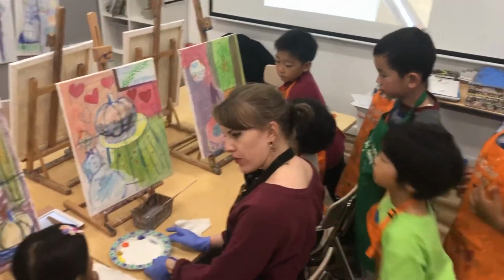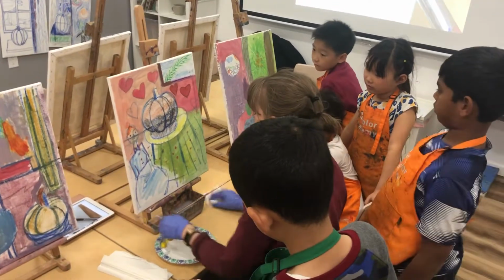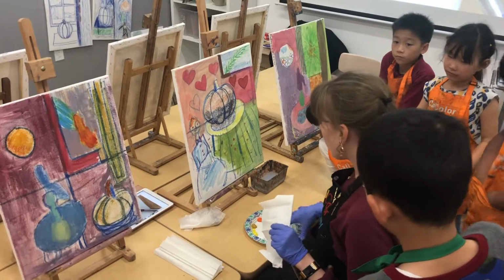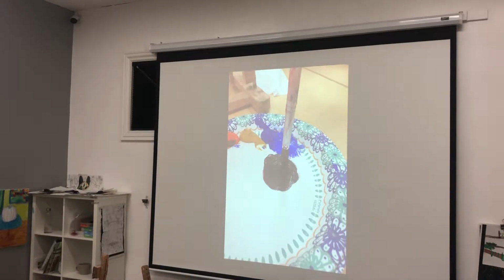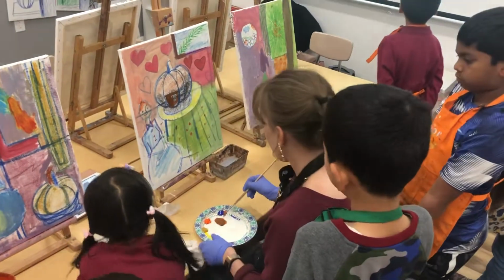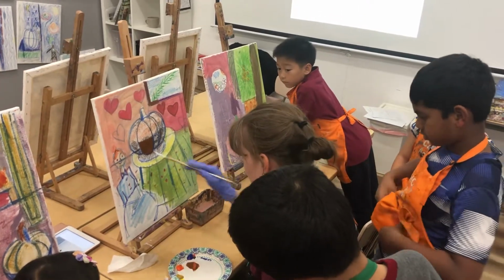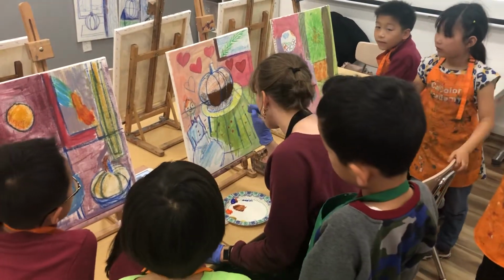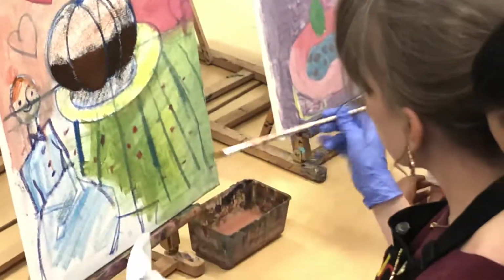CalColor Cupertino Oil Painting Class I